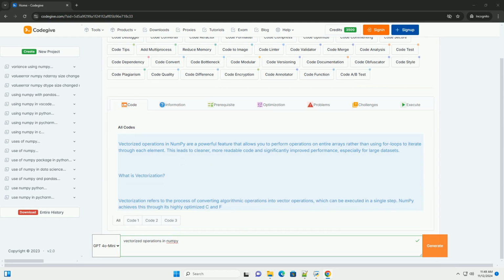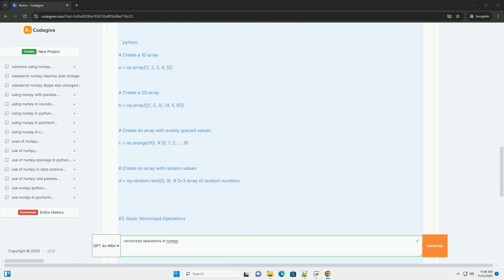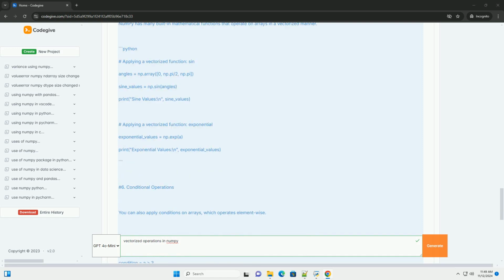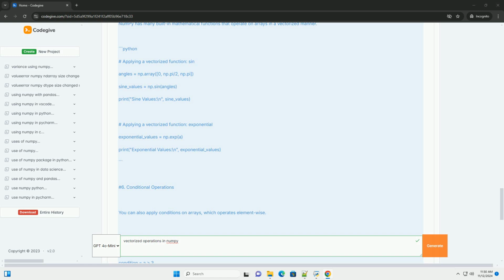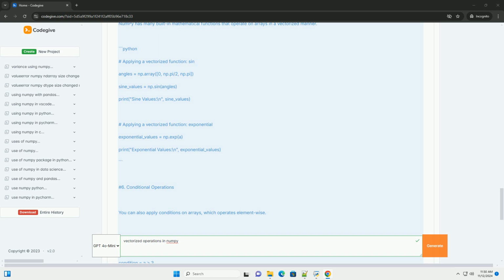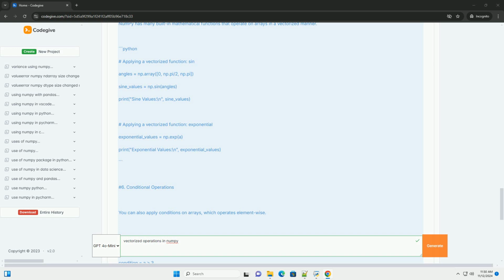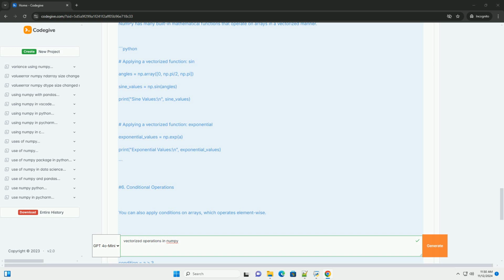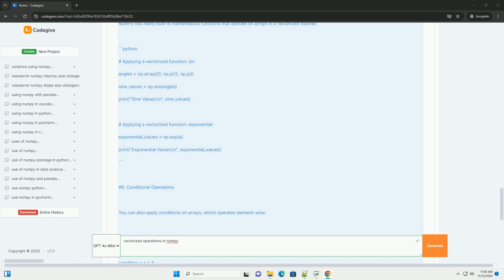vectorized operations in numpy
vectorized operations in numpy are a powerful feature that significantly enhances computational efficiency when working with large arrays and matrices. by leveraging these operations, numpy allows users to perform element-wise calculations without the need for explicit loops, which is often slow and inefficient in python.

the primary advantage of vectorization is speed; operations on arrays can be executed in compiled code, making them much faster than traditional python loops. this performance boost is particularly beneficial in data science, machine learning, and scientific computing, where large datasets are common.

vectorized operations also promote cleaner and more readable code. by expressing operations in a more mathematical form, developers can focus on the logic of their algorithms without getting bogged down in the intricacies of iteration. this clarity not only aids in code maintenance but also reduces the likelihood of bugs.

moreover, numpy's broadcasting feature further extends the capabilities of vectorized operations. broadcasting allows arrays of different shapes to be combined in a meaningful way, enabling complex calculations without the need for manual reshaping.

in summary, vectorized operations in numpy are essential for anyone looking to optimize their numerical computations. they provide speed, simplicity, and scalability, making them a cornerstone of effective data manipulation in python. embracing these features can lead to more efficient and elegant solutions in various computational tasks.

numpy round not working
numpy operations list
numpy operations in data science
numpy operations on pandas dataframe
numpy operations w3schools

numpy operations list
numpy operations w3schools
numpy operations
numpy shape example
numpy reshape not working
numpy vectorized map
numpy vectorized string operations
numpy vectorized multiplication
numpy vectorized operations
numpy vectorized matrix multiplication
numpy vectorized computation
numpy vectorized comparison
numpy vectorized dot product
numpy vectorized
numpy vectorized operations example